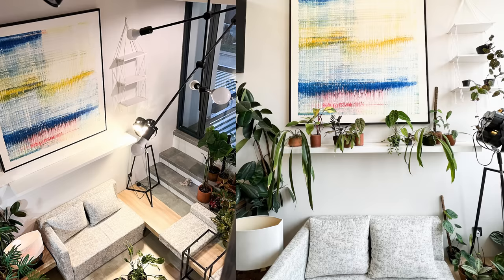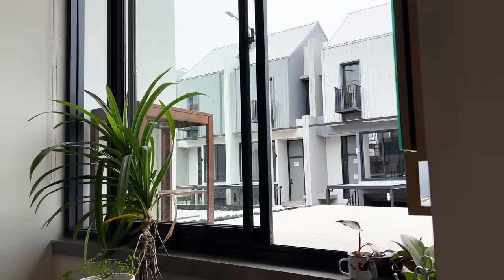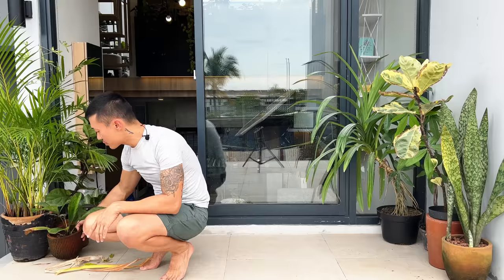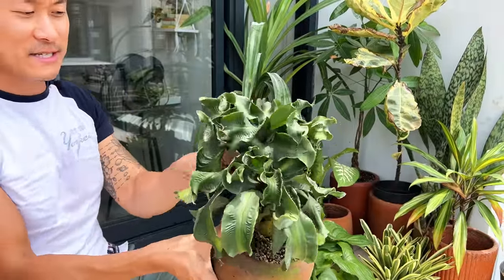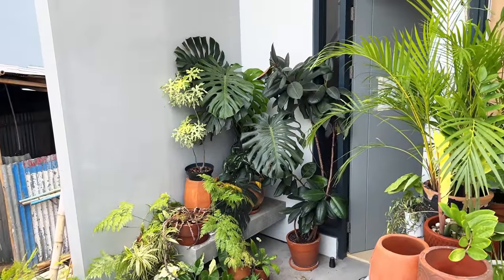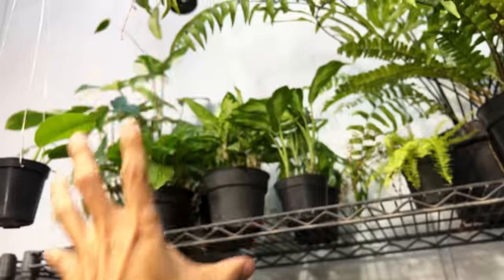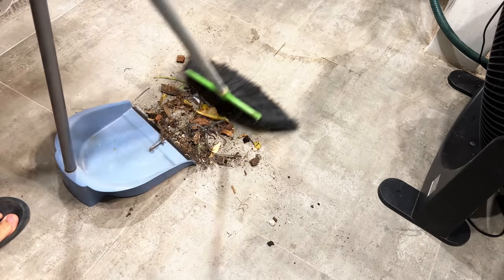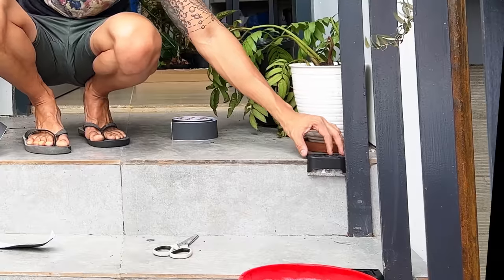Organize And Style Hundreds of Plants Around The House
This is an entertaining and educational episode where I share tidbits of plant care as I clean my house, make room for plants, and organize them. The process is incredibly satisfying to watch as we got A LOT achieved over the course of 3-4 days that this was filmed. There’s tons of humor and interesting/unforgettable moments in this plant organizing video!